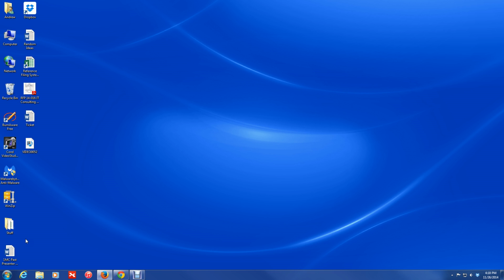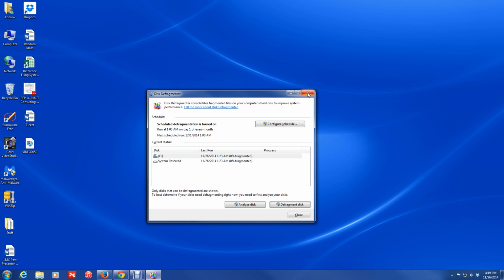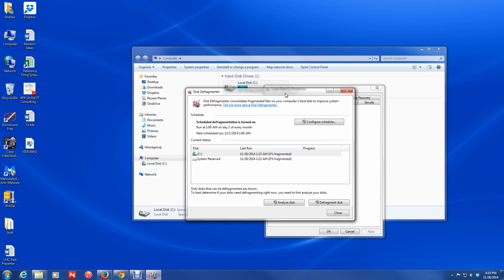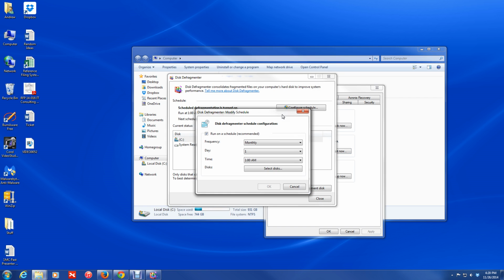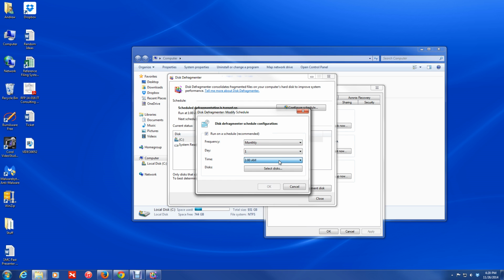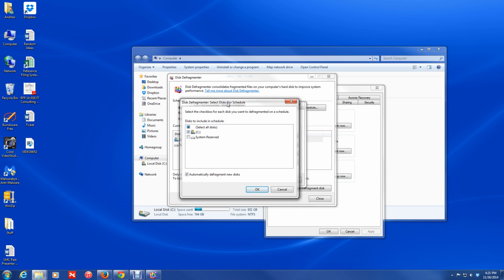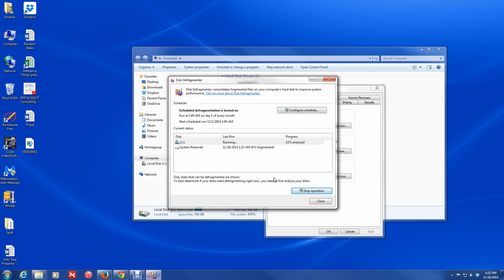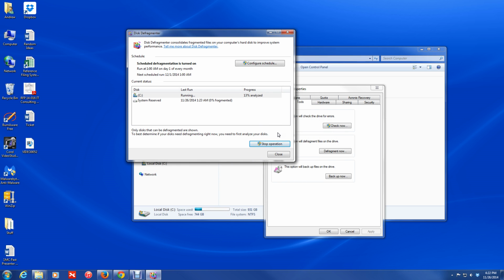Using Disk Defragmenter in Windows 7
Using Disk Defragmenter in Windows 7.  This video shows you how to open and use Disk defragmenter.  The easiest ways to open it, configure it and run it.  We also talk about how to configure it to run automatically around your schedule.  Pretty simple and straight forward.

Although Disk defrag can be overlooked as not being very efficient in helping to speed up your computer, running it consistently is where it shines.  So setting a regular run time is very beneficial.

We have tons of useful videos that can help you (you will be notified via email when we release new videos)

ABOUT ADVANCED-PCs

We put out new tech videos on a weekly basis.

For more information about us and the other services that we provide, checkout our